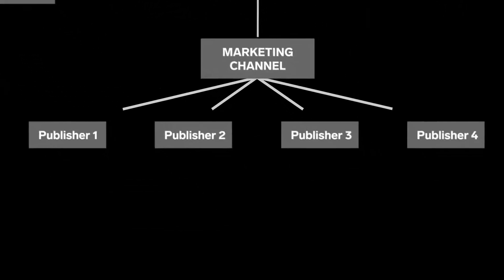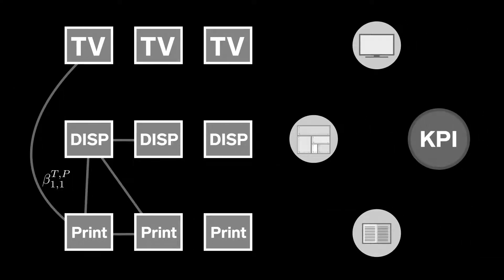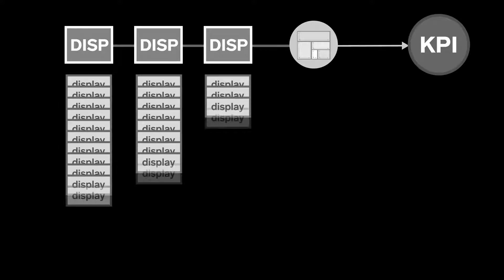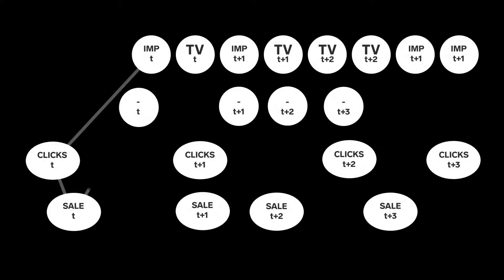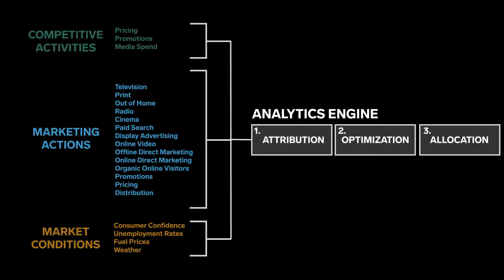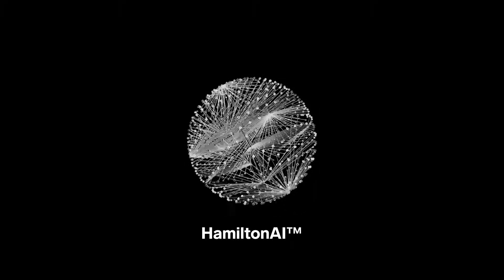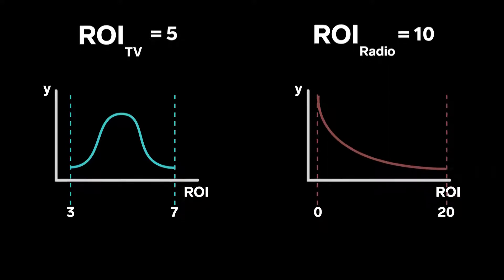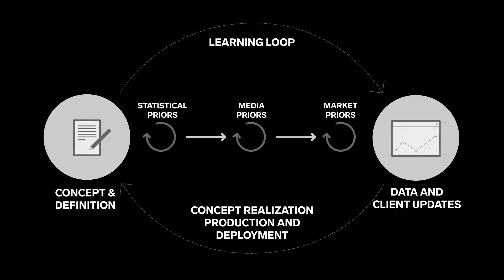HamiltonAI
HamiltonAI is trained to measure the effect of past media investments and run a multitude of investment scenarios to optimize future media plans and predict the effect.